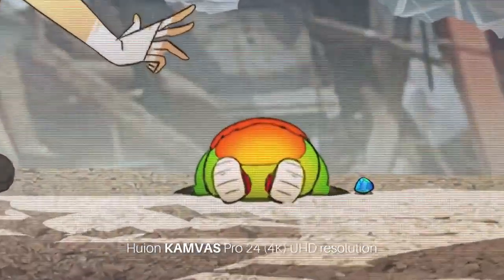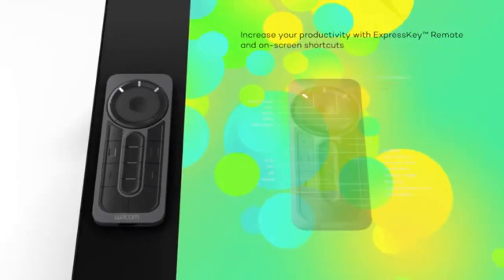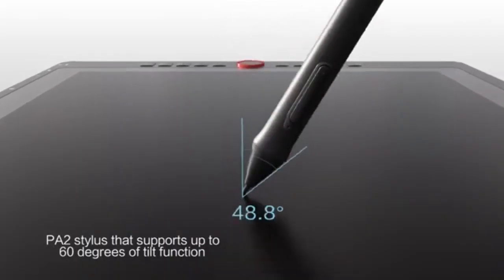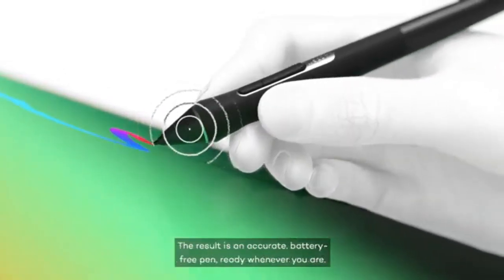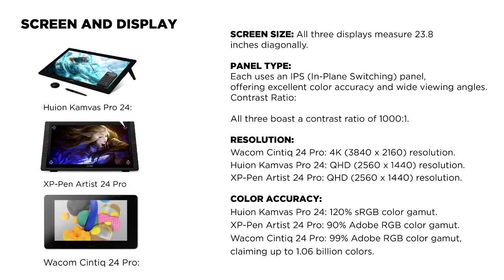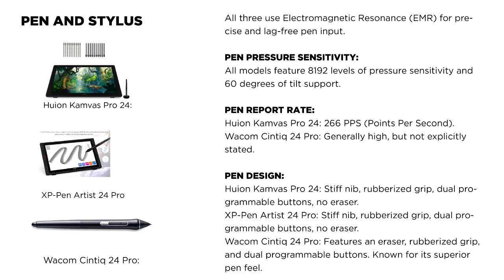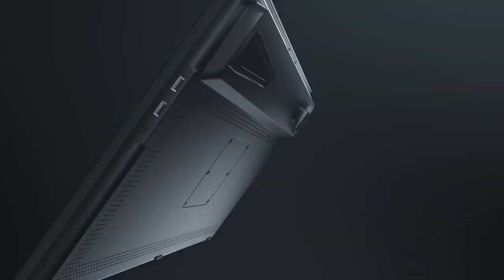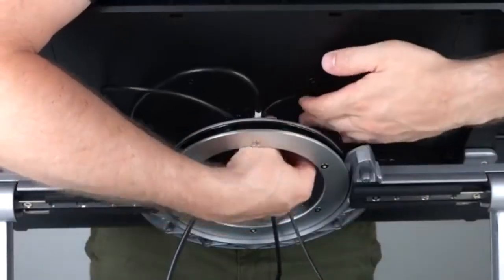Wacom Cintiq 24 Pro Vs Huion Kamvas Pro 24 Vs XP-Pen Artist 24 Pro Comparison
In this detailed comparison video, we explore three leading 24-inch pen displays:

★Huion Kamvas Pro 24
★XPPEN Artist24 Pro
★Wacom Cintiq Pro 24
★Wacom Pro Pen Slim
★Wacom Pro Pen 3D
★Wacom Expresskey Remote
★Wacom Vesa Mount

Chapters
[00:00] Introduction
[00:36] Screen Size and Display
[01:20] Pen and Stylus Comparison
[01:56] Display and Build Quality
[02:37] Physical Controls
[03:09] Pen Holders and Stands
[03:49] Connectivity
[04:21] Performance and Conclusion